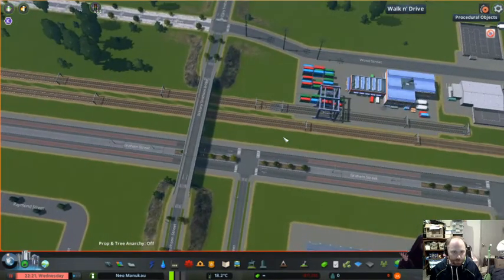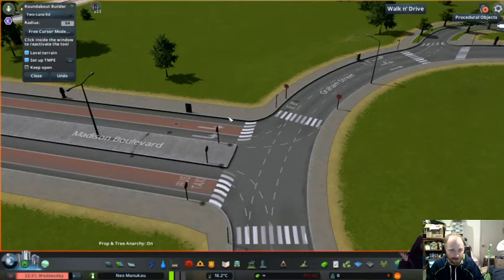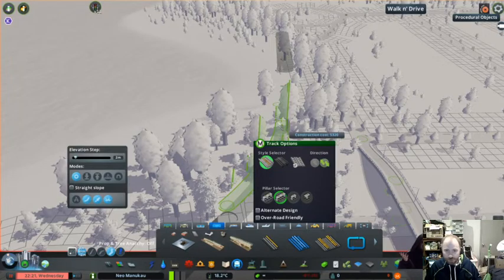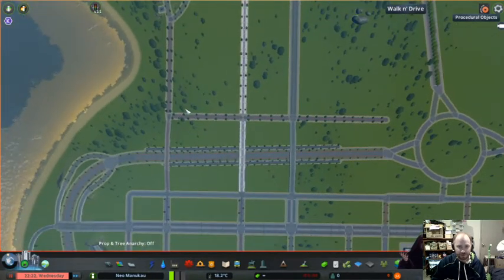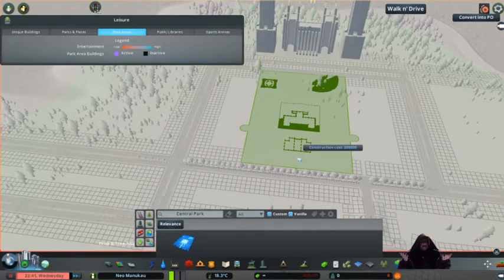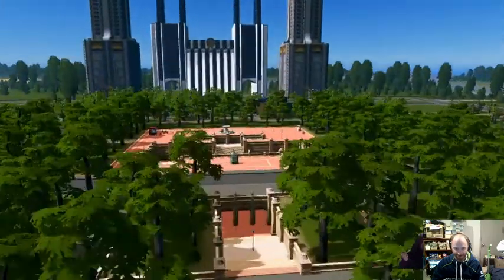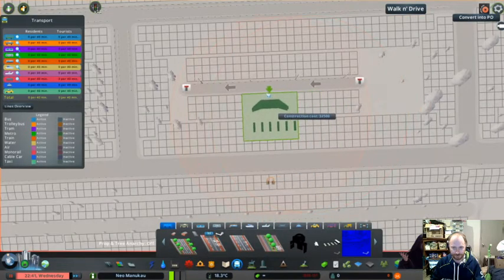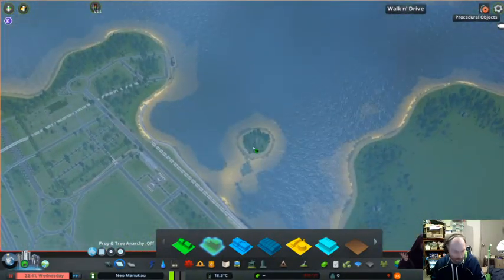Day 4 of Neo Manukau: MOAR INFRASTRUCTURE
Day 4 of Neo Manukau using the Boulder Cove map in Cities Skylines
As we prepare to Zone and have the Cims move in the transit infrastructure needs to be placed and the final touches for the main roads.